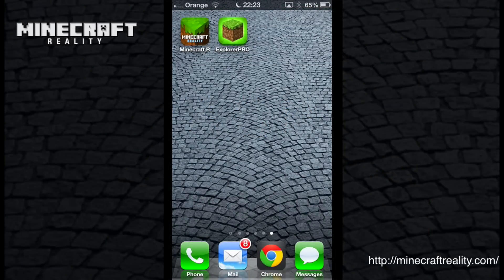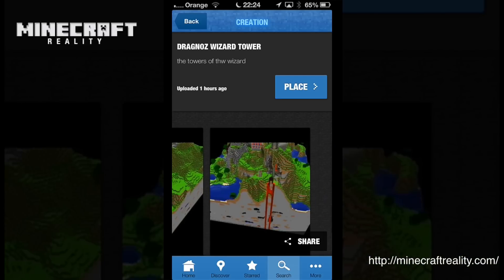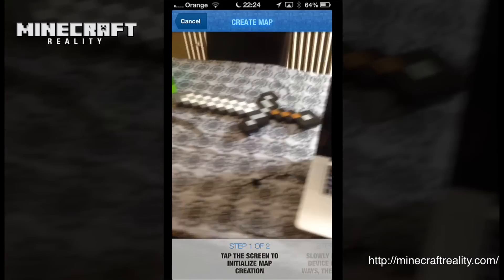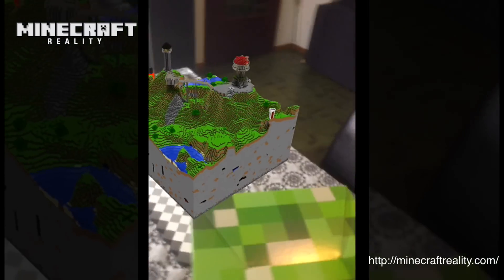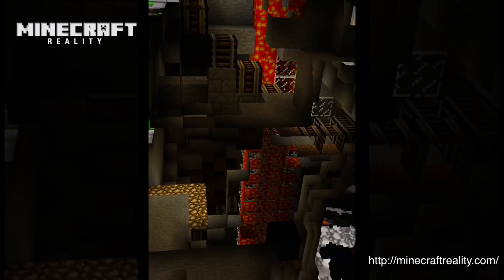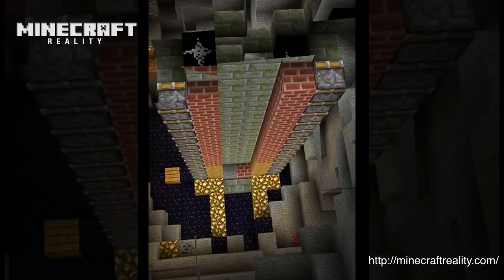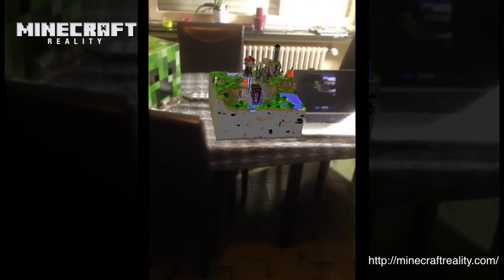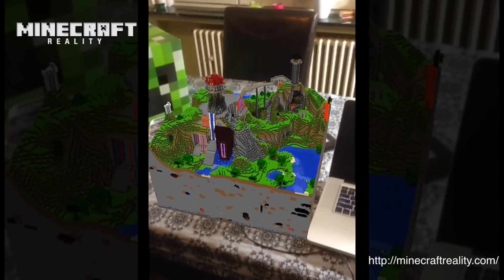Minecraft Reality? Minecraft AR App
I saw something very interesting today at Minecon and downloaded it the moment I got home.

The app is called "Minecraft Reality" and uses augmented reality to place your Minecraft builds into reality.  I am really excited about this app as it has phenomenal possibilities.

This is just a quick video introducing the app. I will push it to its limits in the coming weeks.

Minecraft Reality lets you combine Minecraft worlds with the real world! Using advanced computer vision, Minecraft Reality maps and tracks the world around you using the camera, and allows you to place Minecraft worlds in reality, and even save them in a specific location for others to look at. You can also upload your own Minecraft worlds  and place these in reality.

Minecraft Reality lets you:

- View Minecraft worlds tied to reality using advanced computer vision and augmented reality
- Find Minecraft worlds that others have placed in locations nearby
- Share screenshots of Minecraft worlds in reality to Facebook and Twitter

Powered by PointCloud SDK which lets you map and track 3D spaces using SLAM (Simultaneous Localization and Mapping).

Created by 13th Lab AB